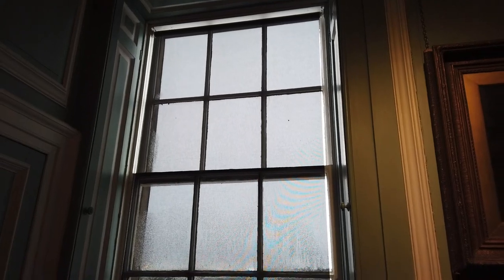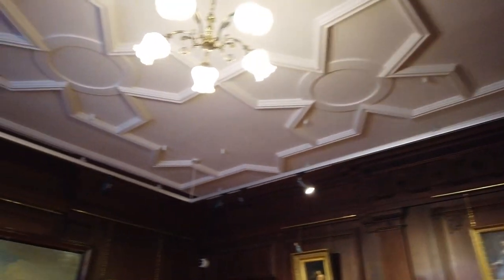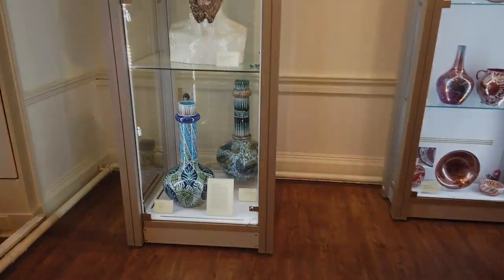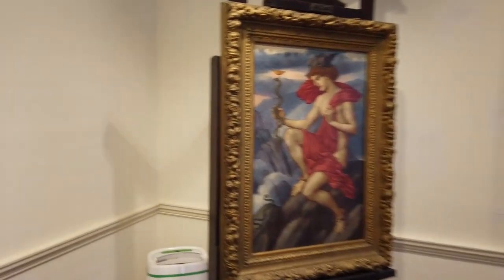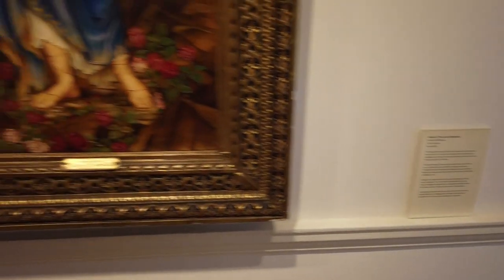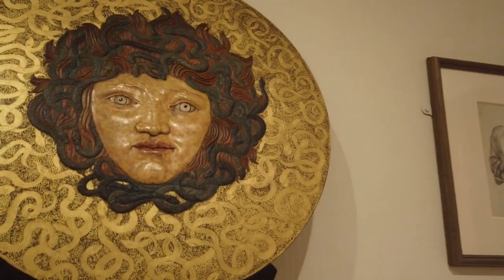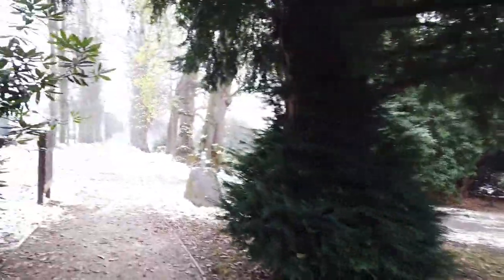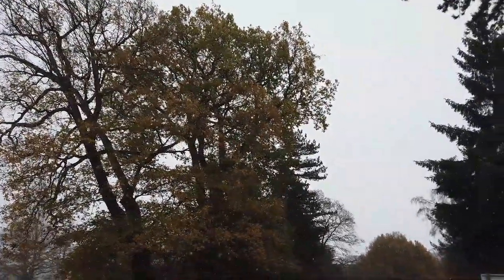Cannon Hall part two tour the gallery and snowy scenery walk Sarahs UK Graveyard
Today I went back to Cannon Hall, I took my cousin and her grand daughter and this video is of what we saw